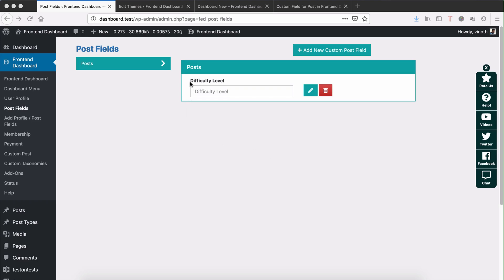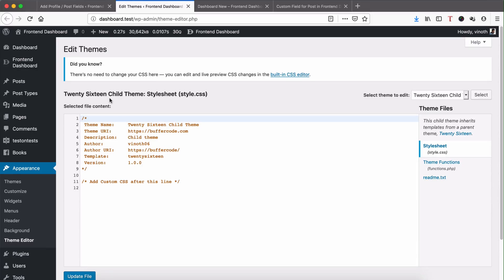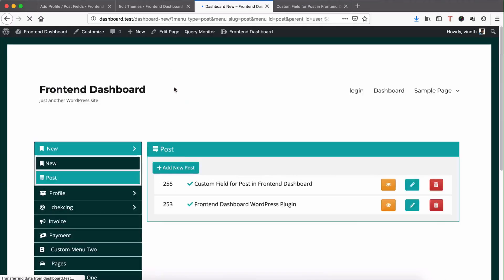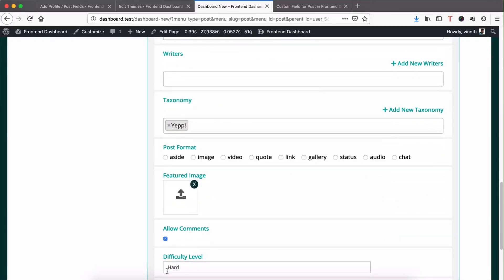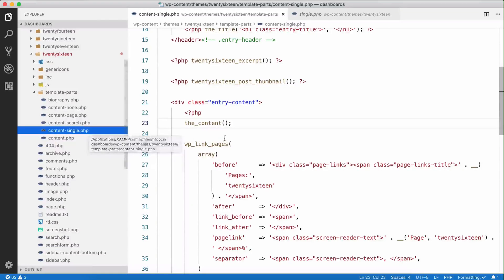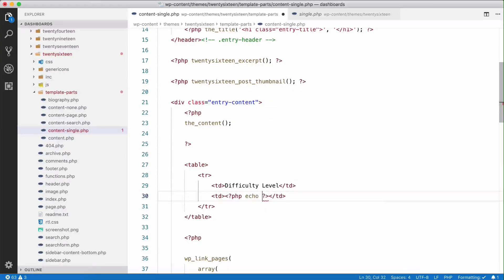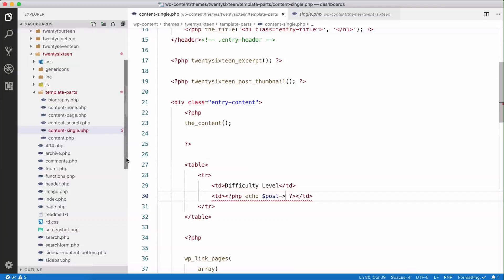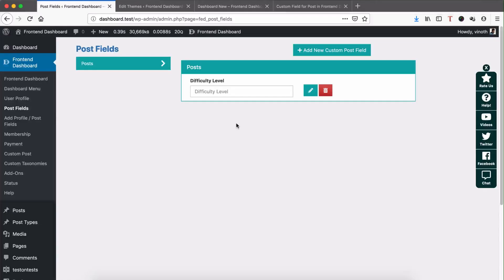How to show custom post field in Frontend Post